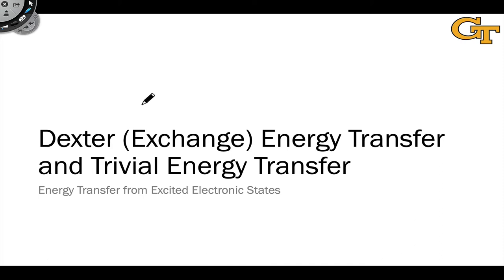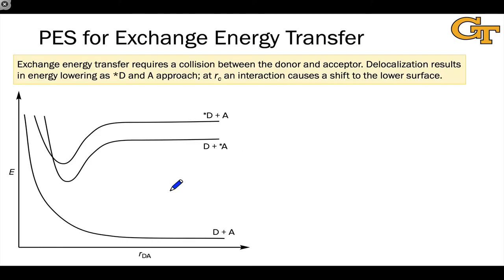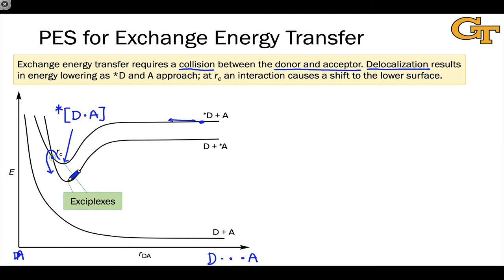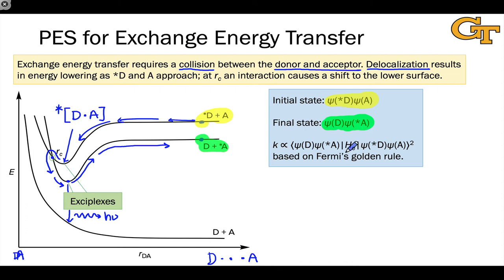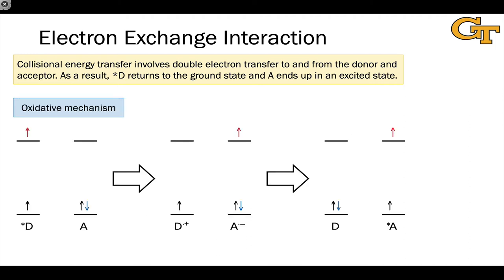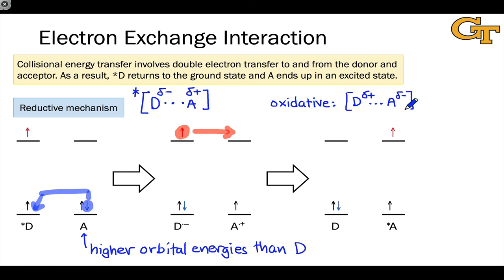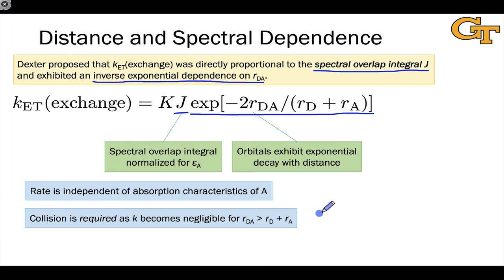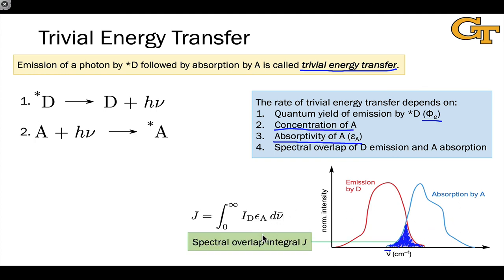4.3 Dexter (Exchange) Energy Transfer and Trivial Energy Transfer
00:00 Introduction and Basic Mechanism of Dexter ET
02:31 Potential Energy Surfaces for Dexter ET
05:55 Fermi's Golden Rule for Dexter ET
07:56 Oxidative and Reductive Mechanisms for Dexter ET
12:00 Rate, Distance, and Spectral Overlap for Dexter Energy Transfer
14:26 Trivial Energy Transfer